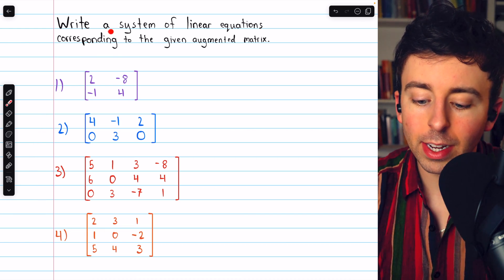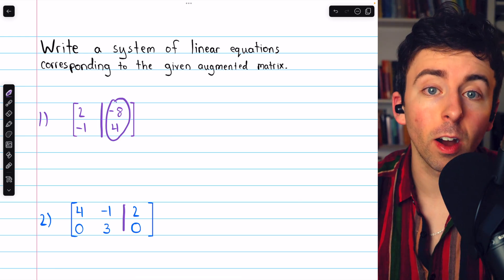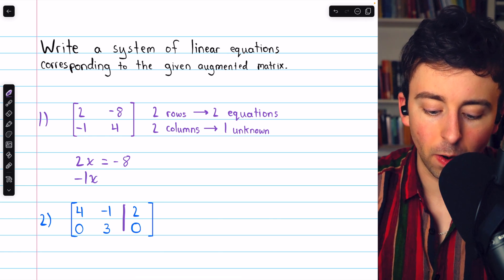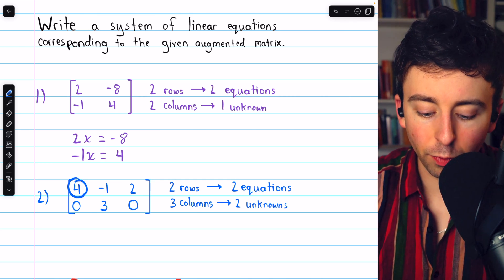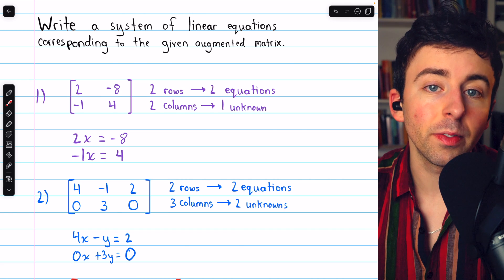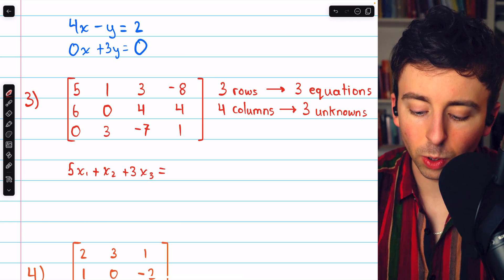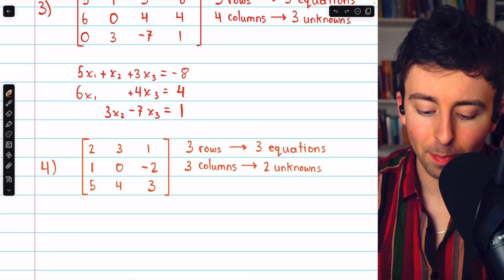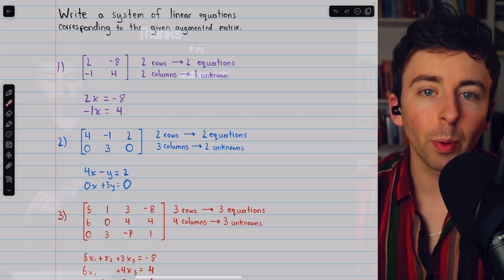Write the Augmented Matrix as a Linear System | Linear Algebra Exercises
We do four examples of writing the linear system corresponding to the given augmented matrix. This requires us to consider how many equations and unknowns our system should have, and then to correctly place coefficients and constants in the system.

0:00 Intro
0:18 Example 1
1:29 Example 2
2:51 Example 3
3:47 Example 4
4:29 Conclusion